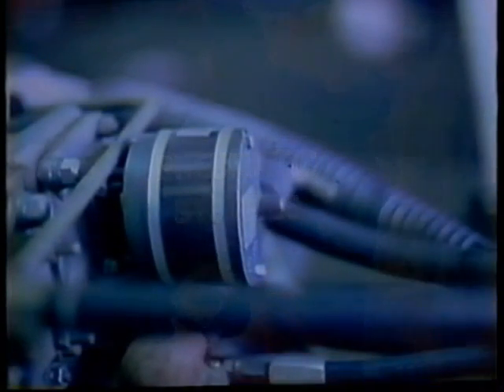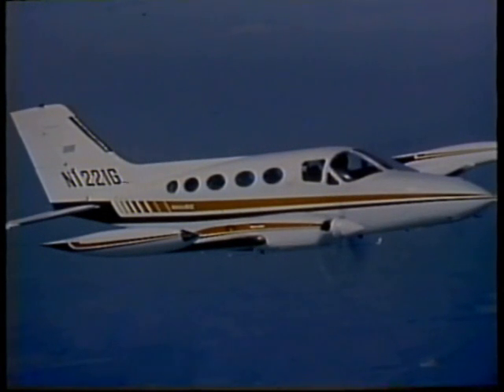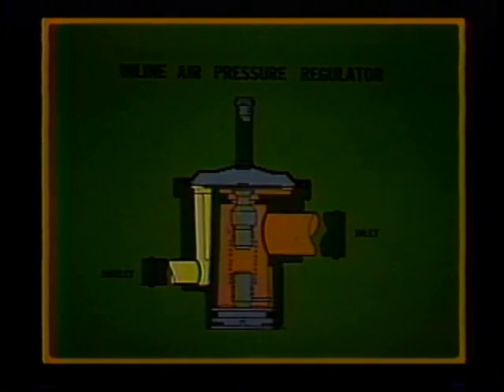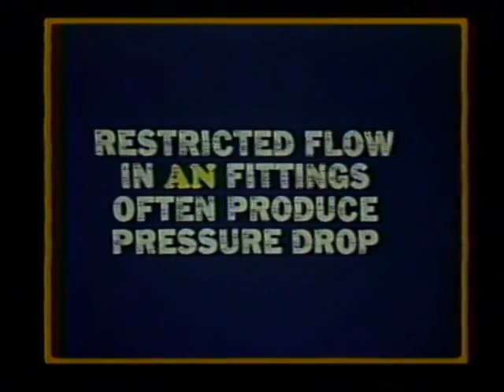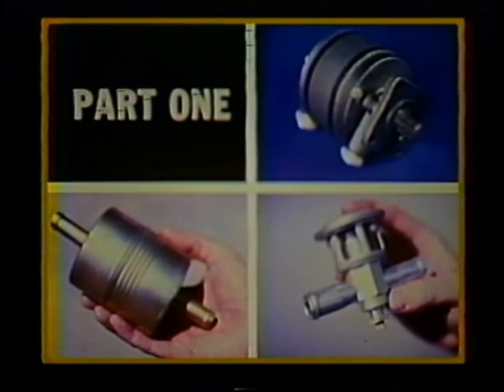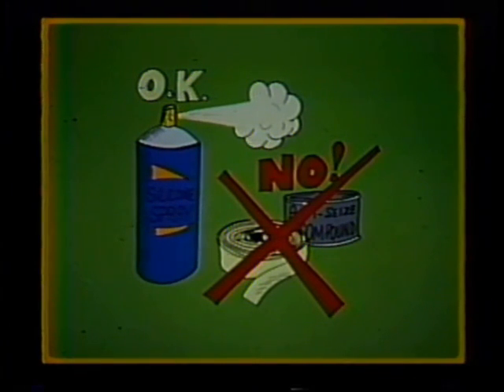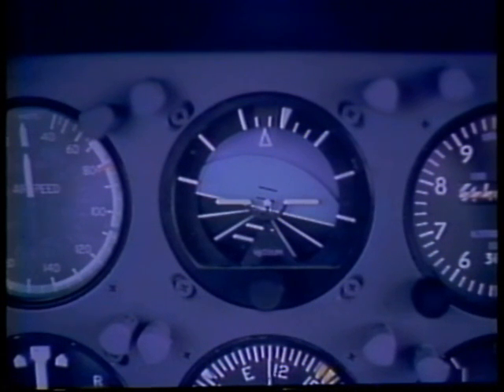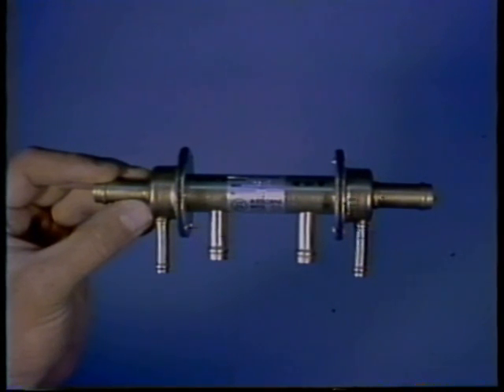Aircraft Pneumatic Systems